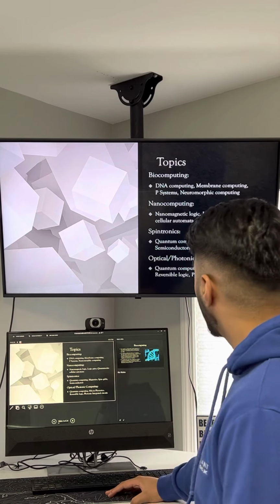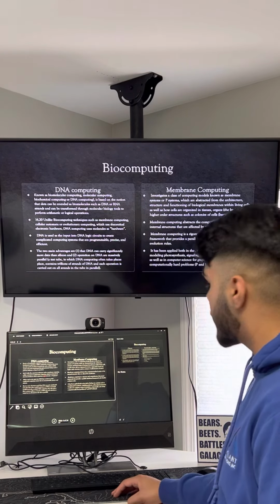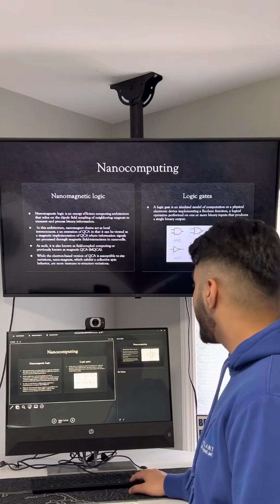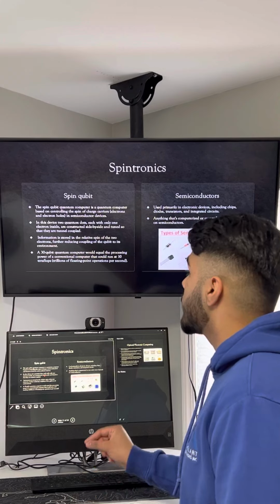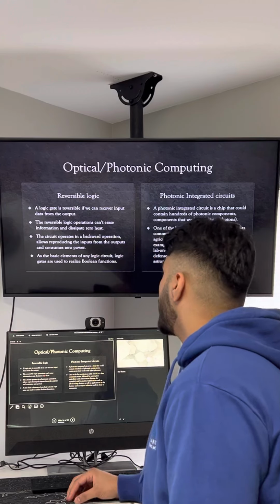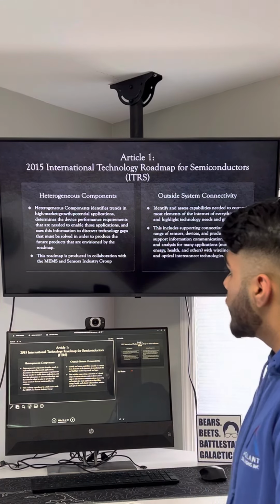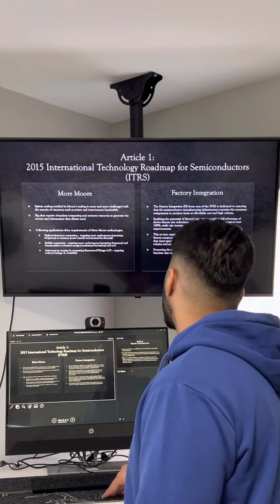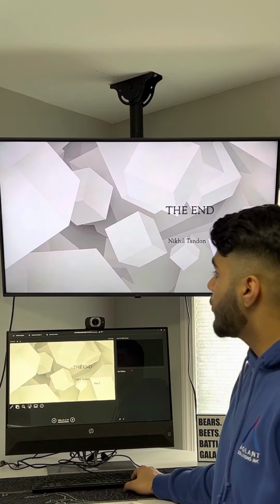Next Generation Computing HW 3